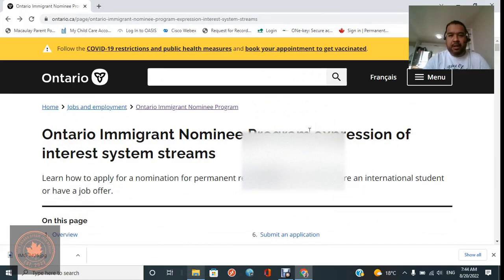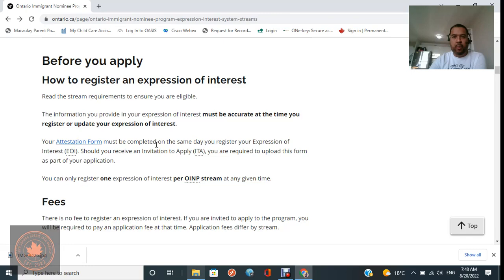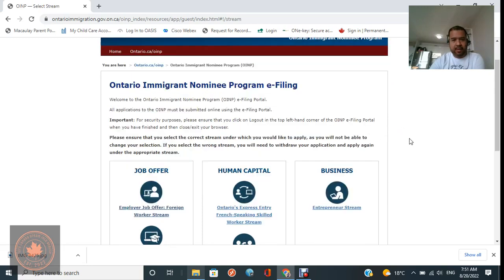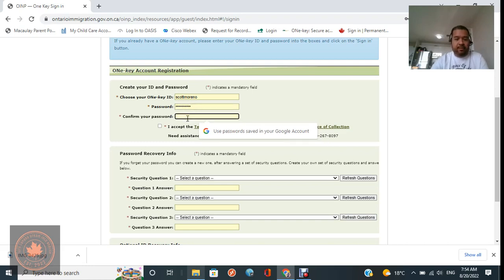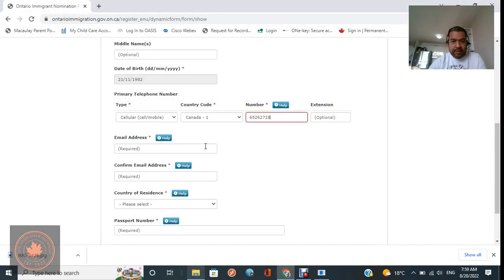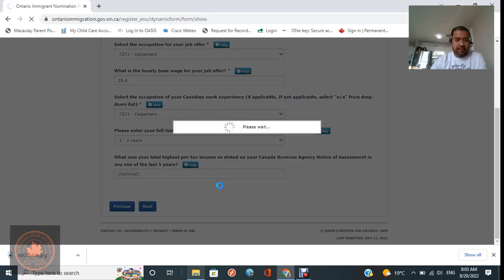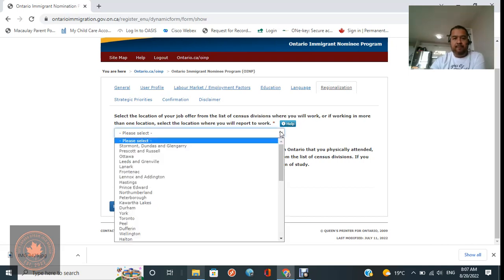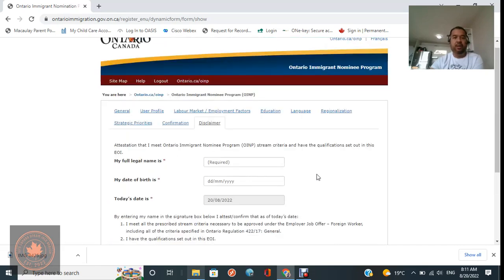How to create Expression of Interest for OINP - Foreign Worker Stream (Step by Step)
How to create Expression of Interest for OINP - Foreign Worker Stream (Step by Step), An Ontario PNP Immigration Pathway for Permanent Resident in Canada.